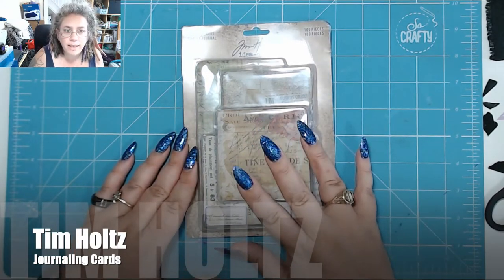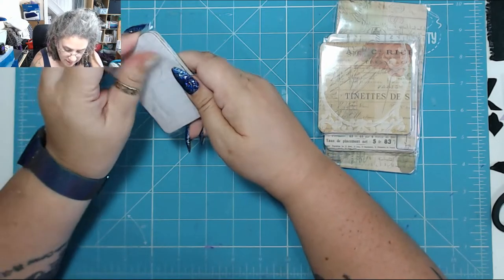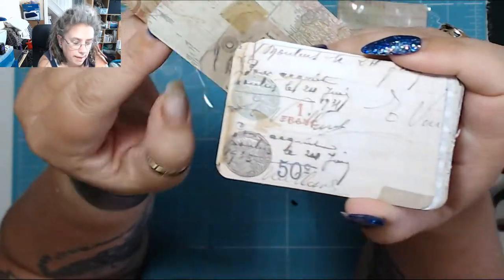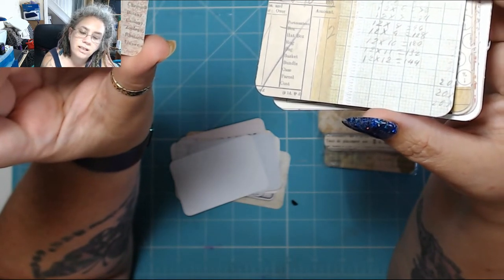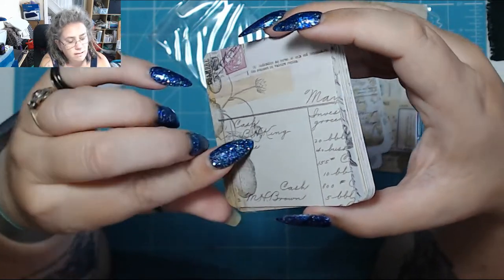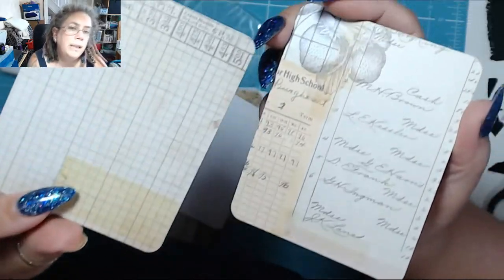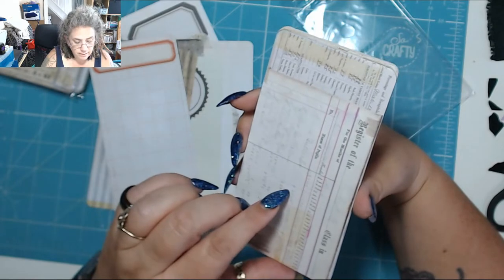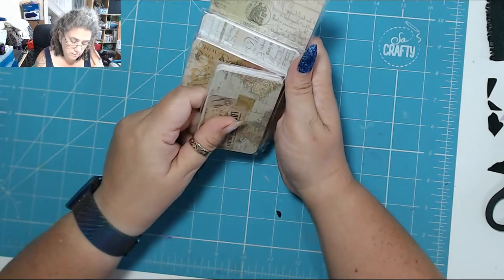Tim Holtz Journaling Cards Review